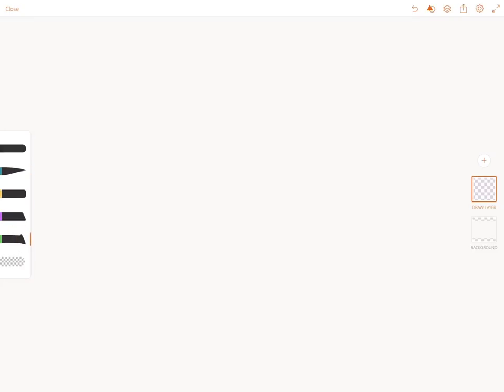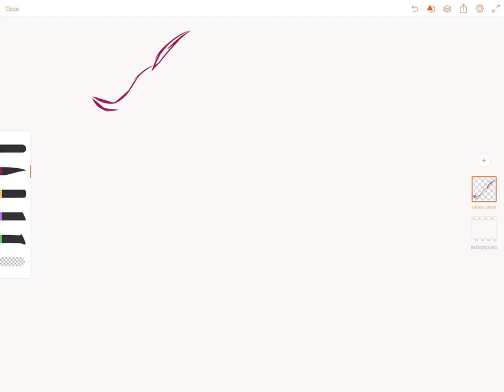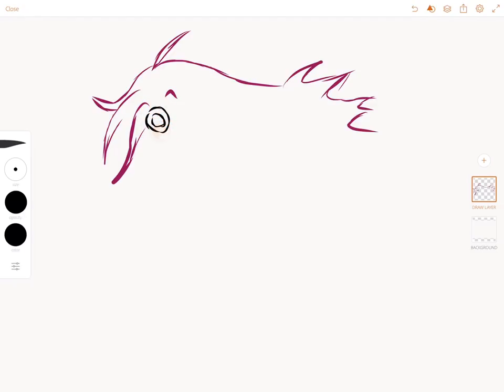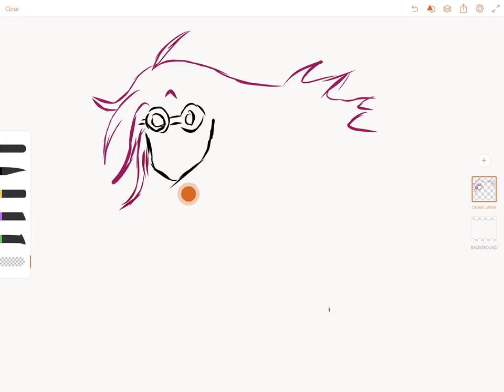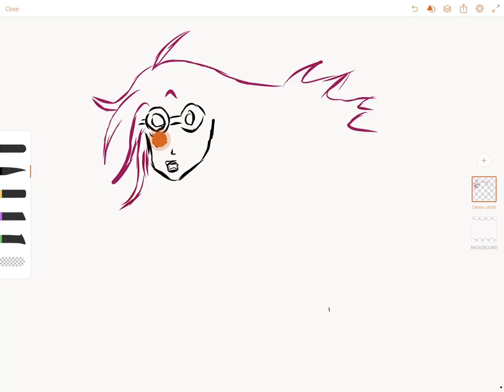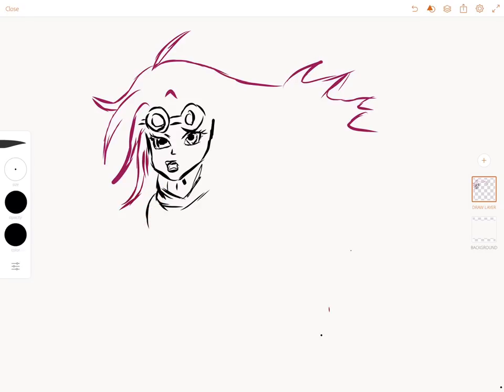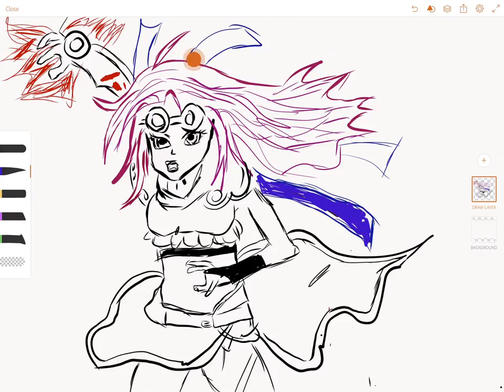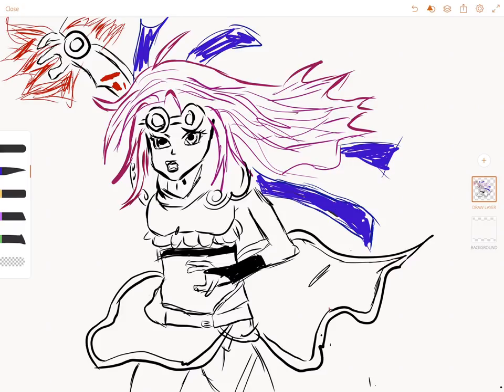Drawing Chandra on Ipad Magic the Gathering Art